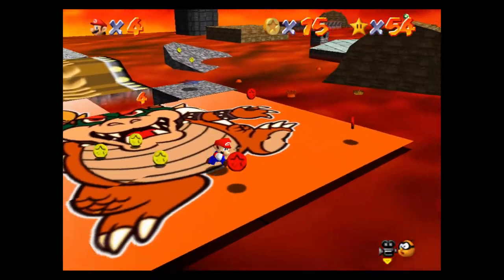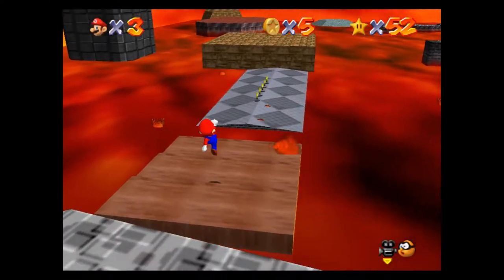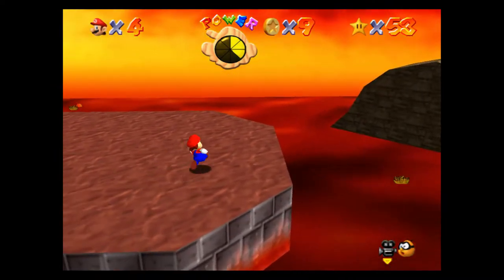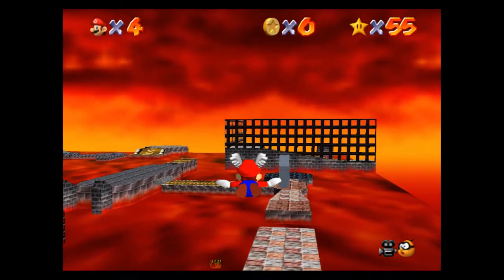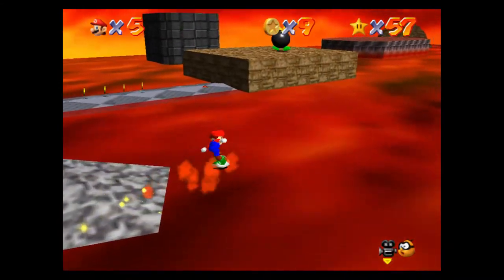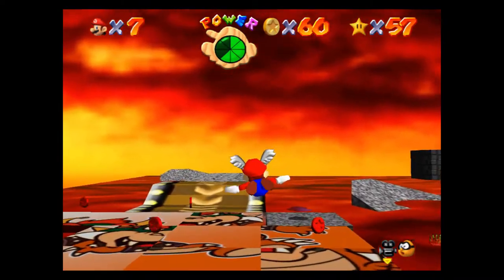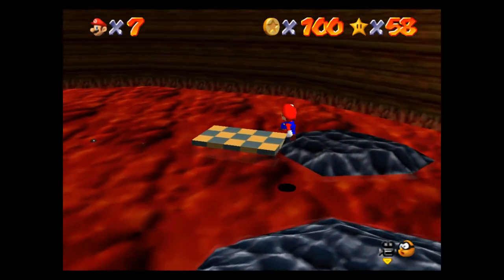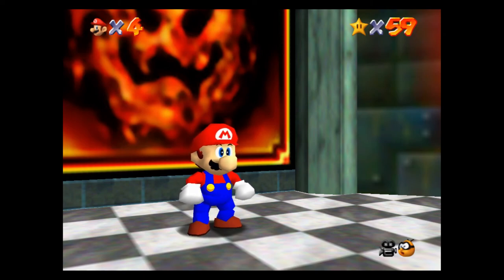Lethal Lava Land 100%! Super Mario 64 (3D Allstars) Gameplay Walkthrough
Super Mario 64 3D Allstars Gameplay Walkthrough to 100% on Nintendo Switch, showing how to get all stars in Lethal Lava Land (lethal lava land 100 coins), with 1upPHILs family-friendly commentary!

//GEAR I USE:
Recording/Streaming Device
Microphone Mount